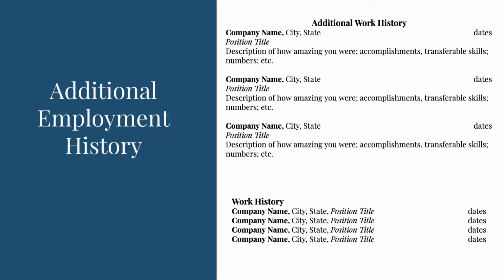Adding sections to the CV